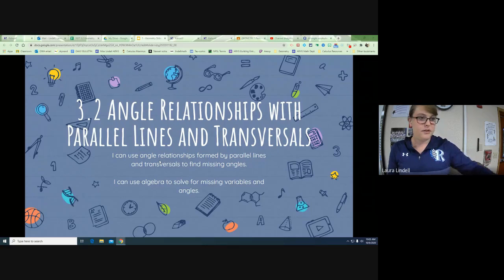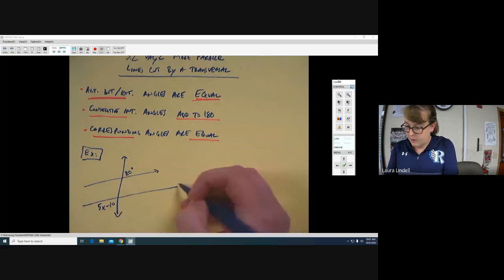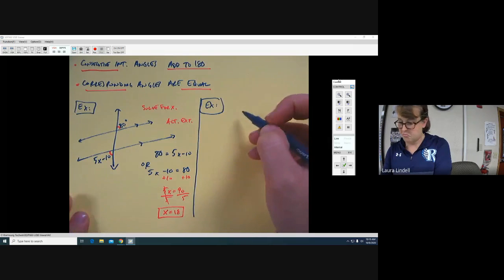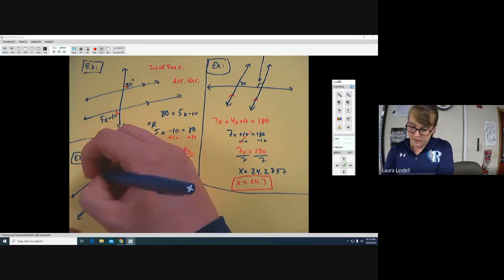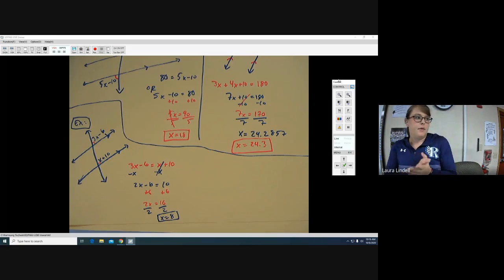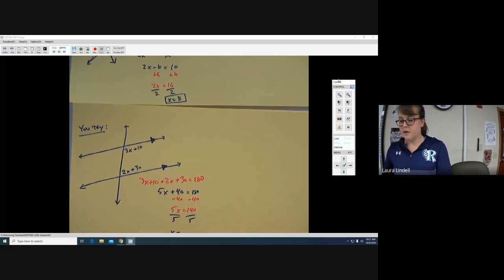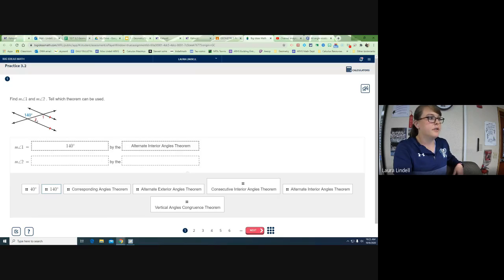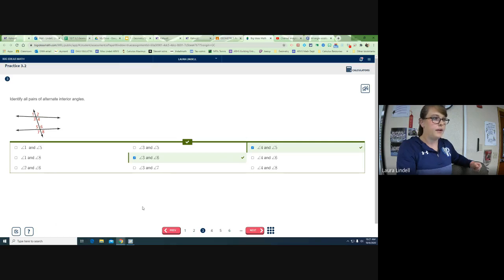3.2 Day 2 Parallel Lines Cut by a Transversal